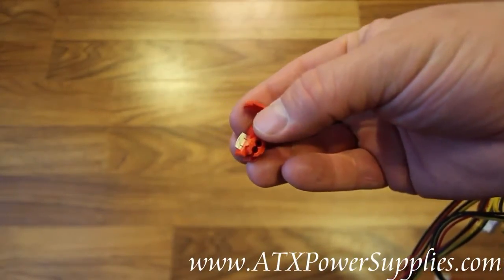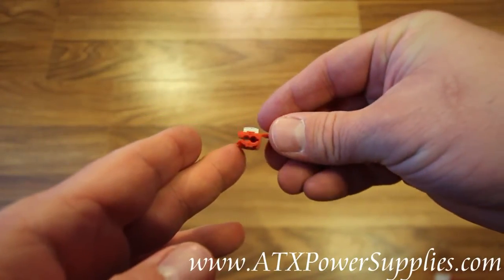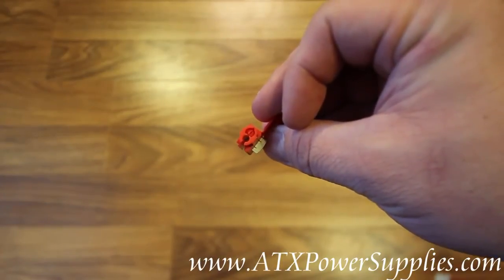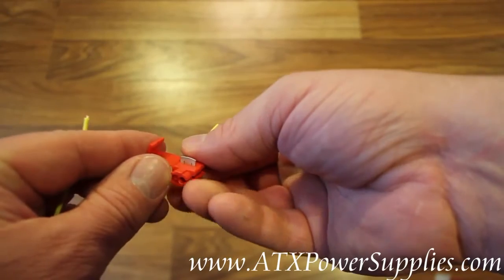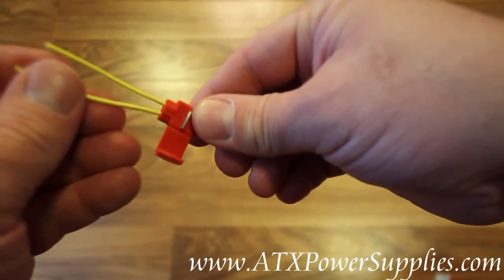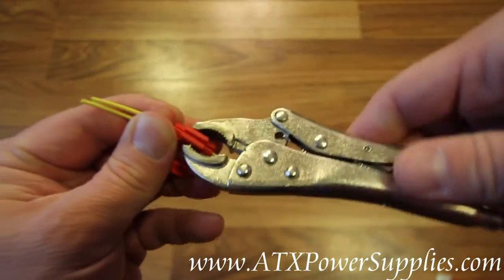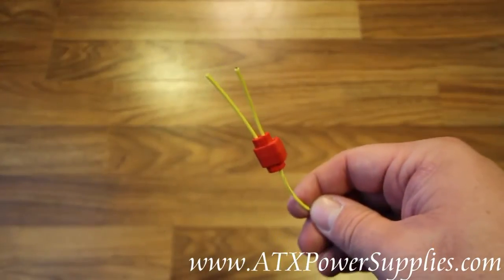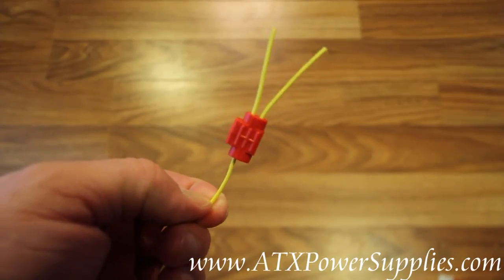How to use 18-22 AWG Wire Taps to tap into your Power Supply Leads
This video shows you how to use our 18-22 awg wire taps to tap into the leads on your computer power supply.  This is an away way to add after market connectors to pretty much any power supply.